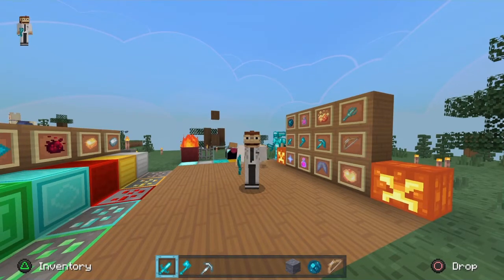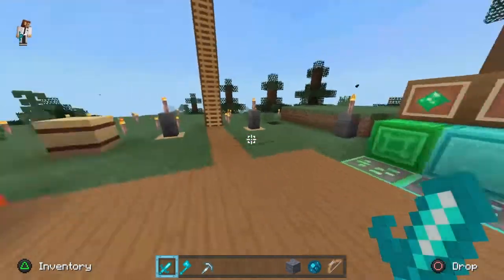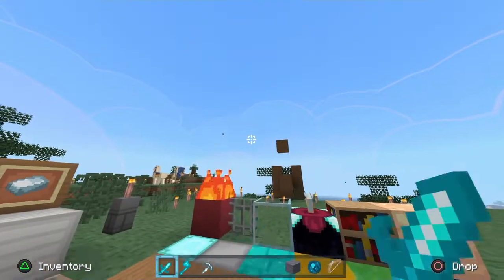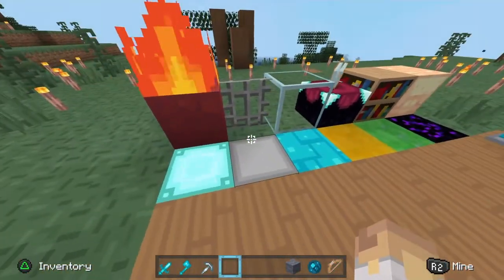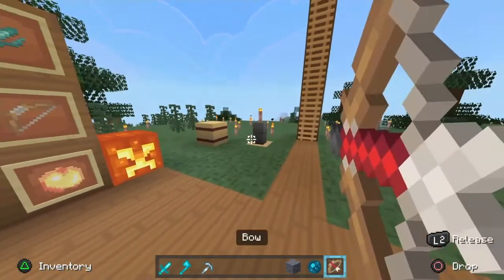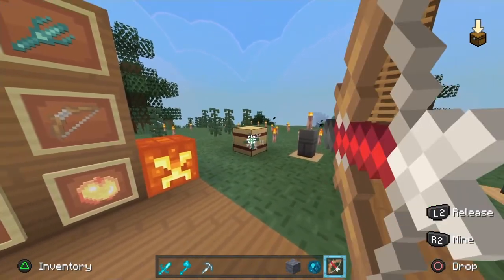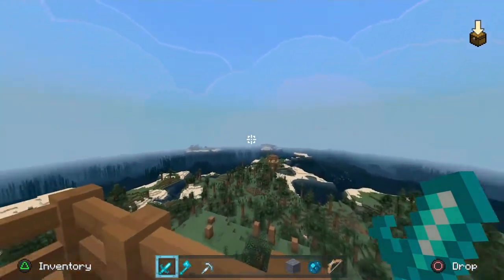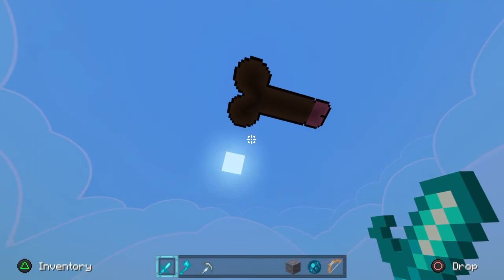PvP Midnight Warrior Texture Pack Showcase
Haha